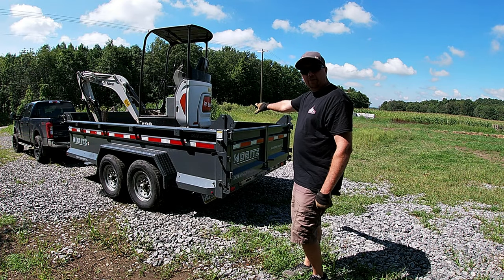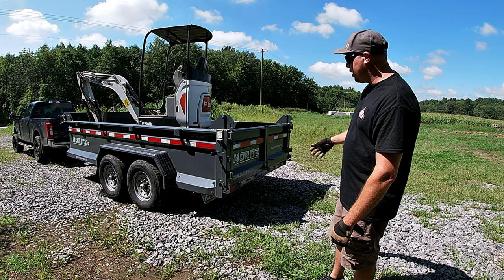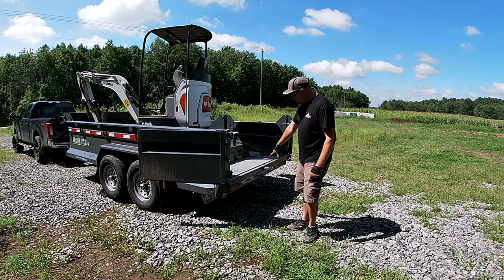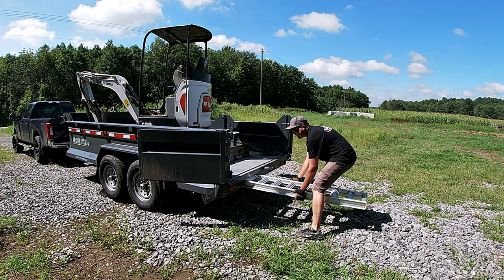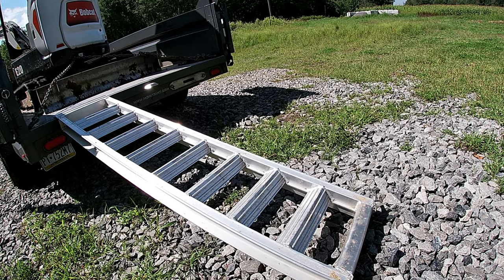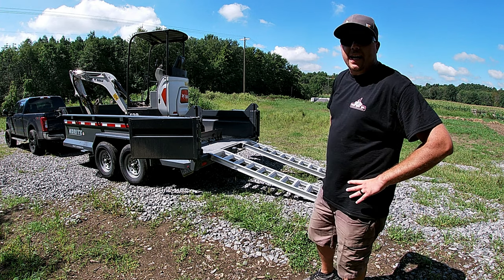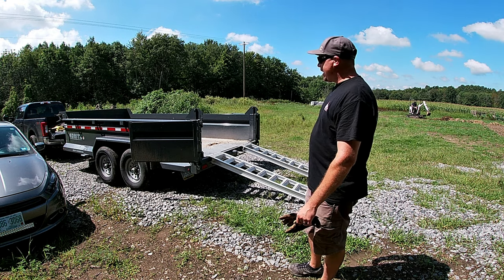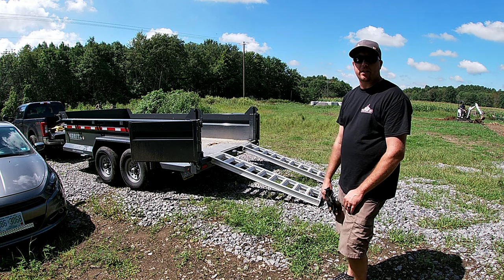Moritz Dump Trailer Great Equipment Hauler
Here is why the moritz dump trailer is great for hauling equipment.